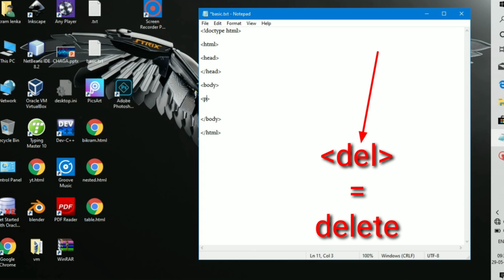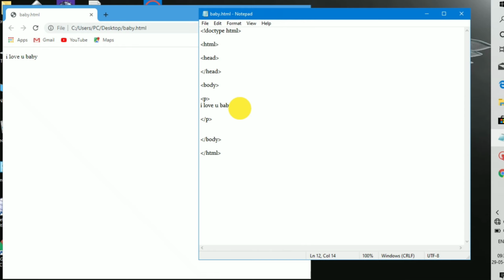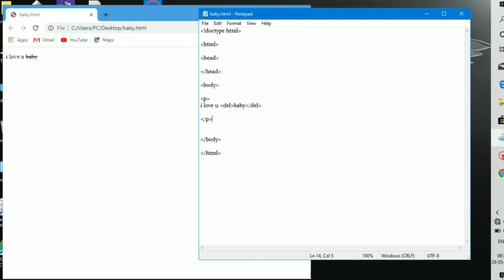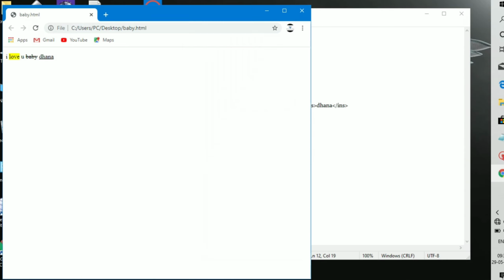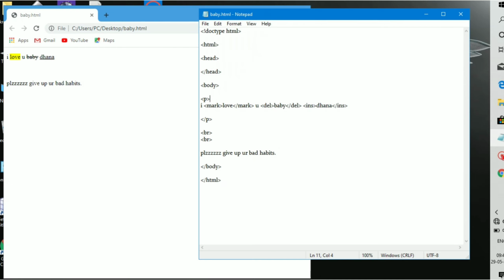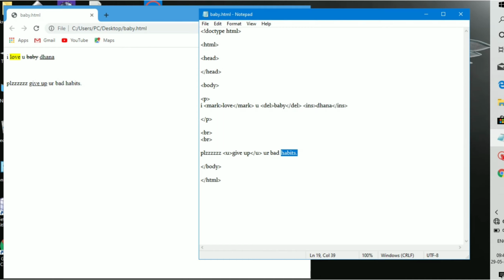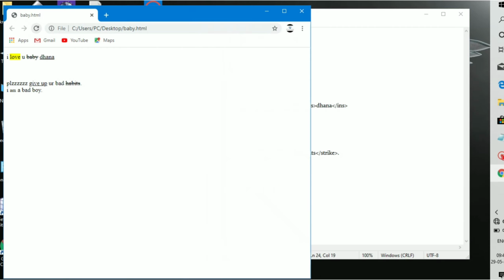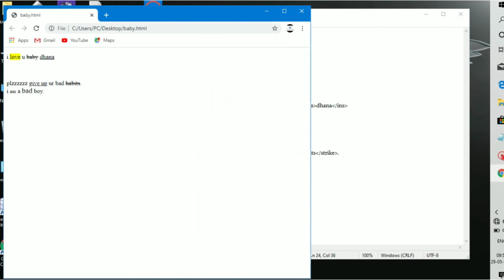HTML Tutorial for beginners-Part#6-How to delete, insert,mark, underline, strike text in html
hlw frnds...
  in this video,u will learned how to delete and inserte text in html documents and also learned how to highlight , underline, strike,small and big in html documents.

if u have any doubts related on this vdo then inbox me kk.